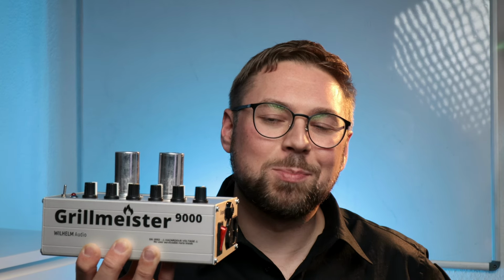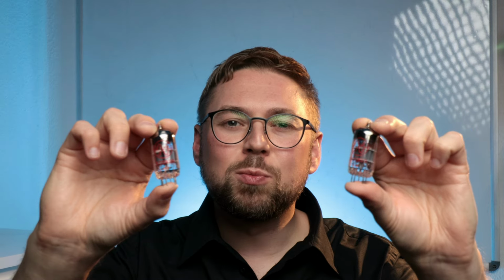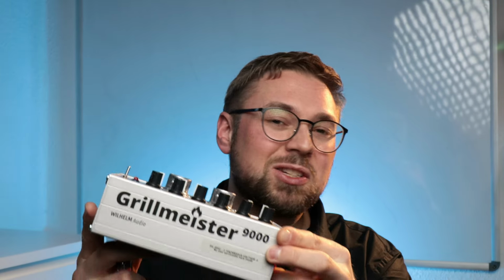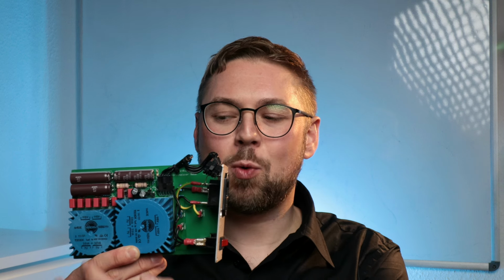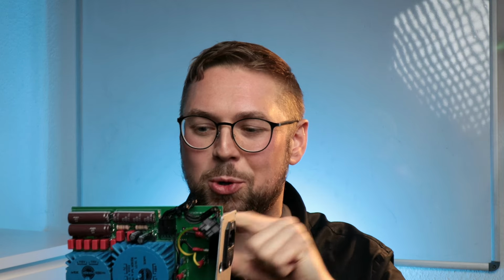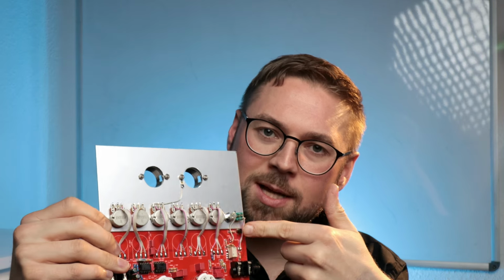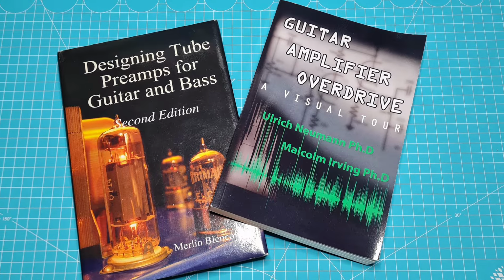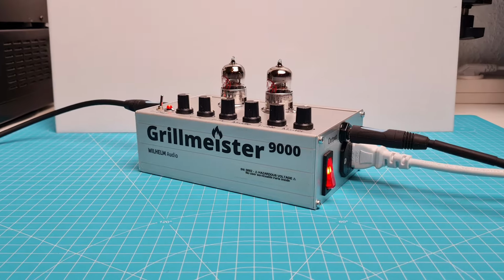I Squeezed a TUBE Amp Into a BOX: It Sounds AMAZING!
I designed and built this guitar preamp from scratch, and it sounds amazing. Designing with vacuum tubes was tricky, but it worked out. I’ll show you how it works, from the power supply to the main board, and most importantly, how it sounds.